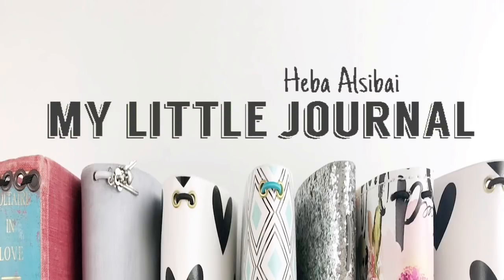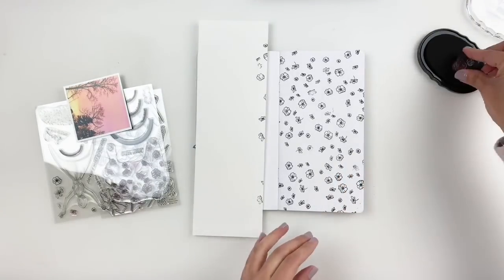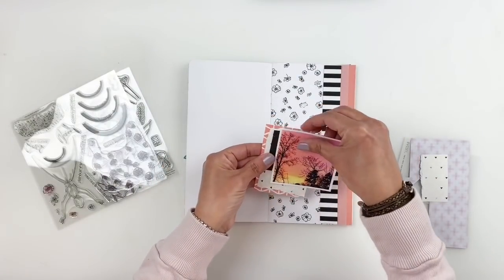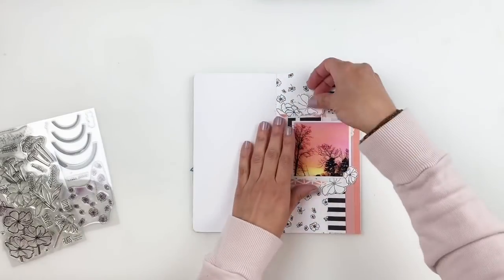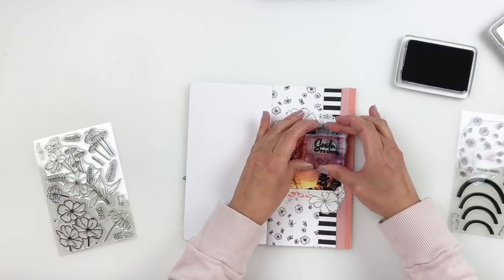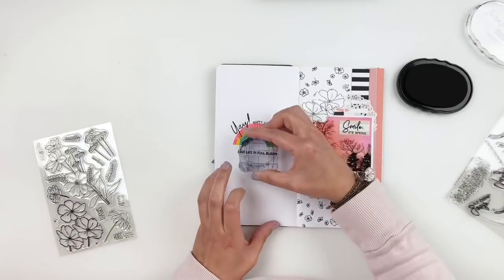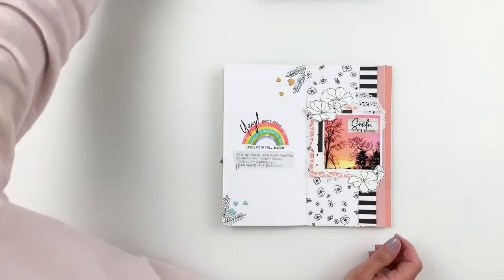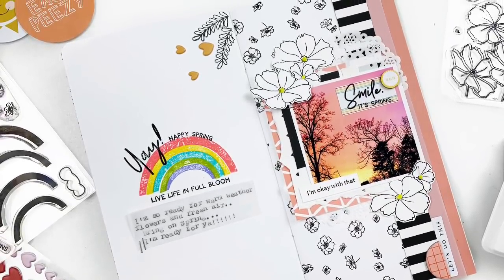Traveler's Notebook Layout 2019 | The Ton Blog Hop Spring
**Blog Hop Information**
We are celebrating The Ton's Spring 2019 Release with 7 new designs! There are additional promotions with free gifts. Head over to The Ton's blog for more details.

Giveaways: Three winners will receive a stamp set of choice from our new Spring 2019 release (excluding Fantastic Feathers). To qualify, please leave a comment on each blog or youtube video. Comment period will close on 4/10 at 6pm EST. Winners will be announced on the The Ton's blog after.

If you came from the blog hop, make sure to jump to Chris Dayton next

Supplies
City Girls: Spring Smiles
Stamp Pad
Nuvo Crystal Drops
Tape Runner
Black Archival Ink
Mini Archival Ink Set
Archival ink pad storage